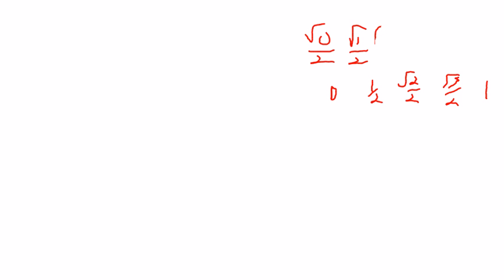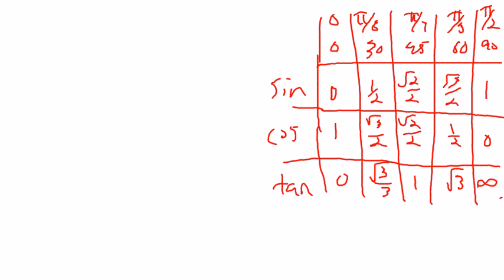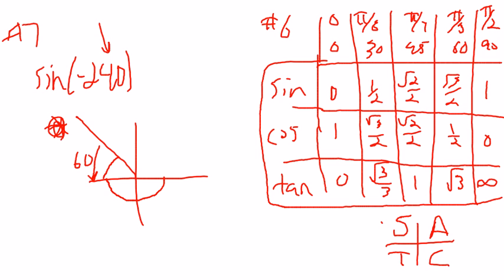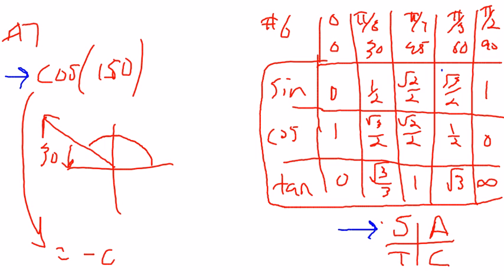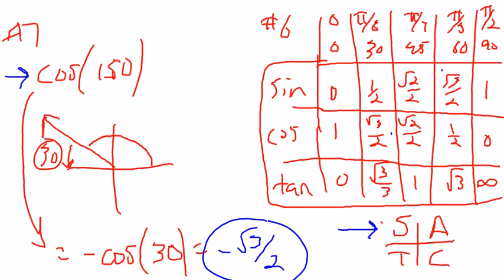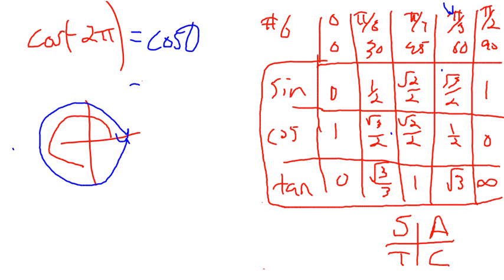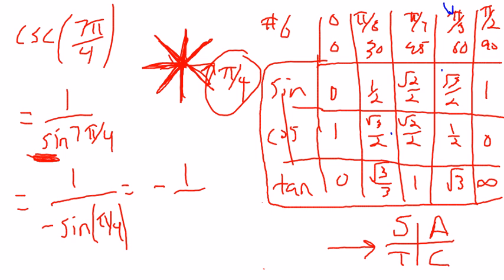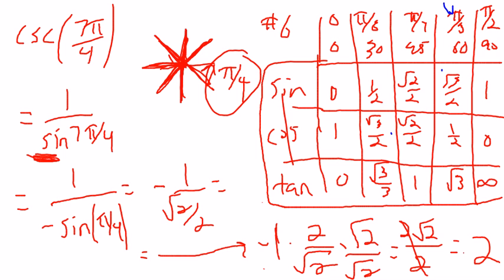Alg2 Hon Trig Study Guide Similar to #13